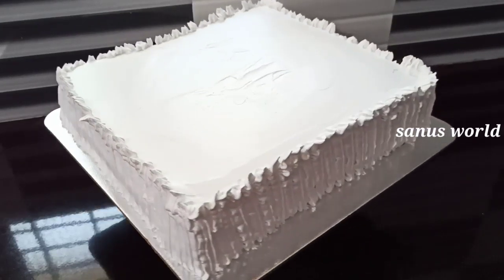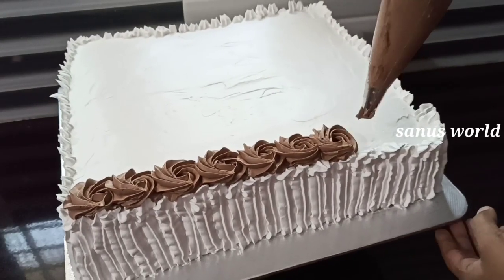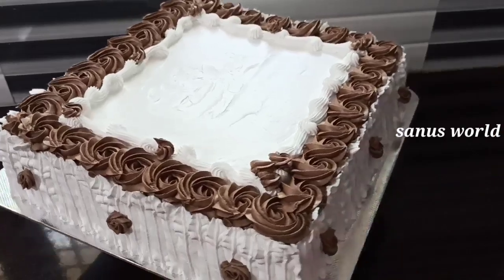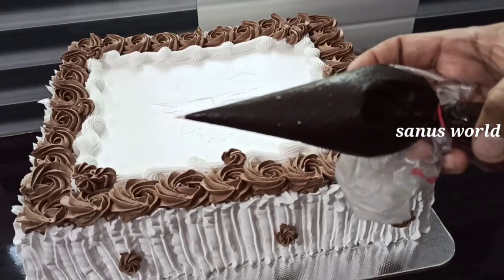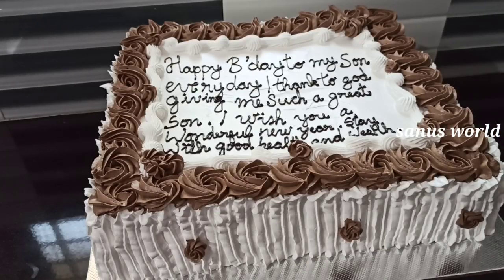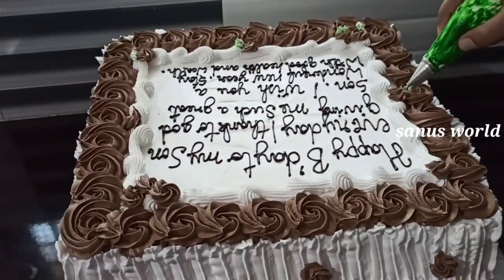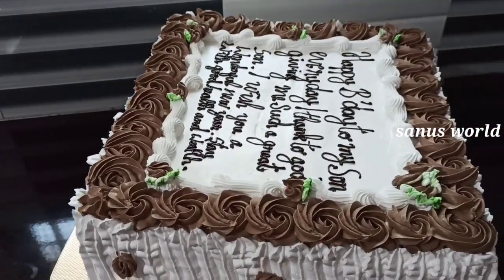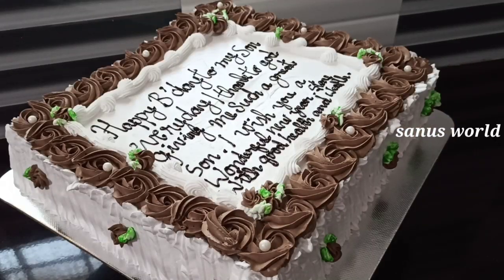നമുക്ക് ഒരുമിച്ച് എളുപ്പത്തിൽ ഒരു 🎂 decoration ചെയ്താലോ?|Cake Decoration for beginners|Sanus world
Hi friends
Welcome to sanus world
whipped cream Cake Decorations for beginners